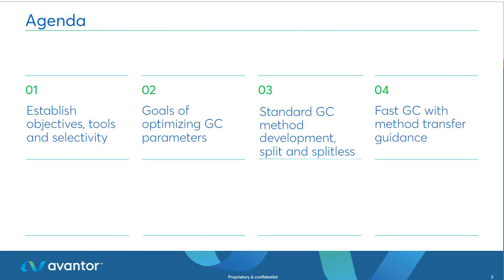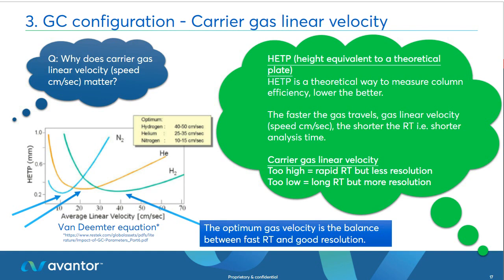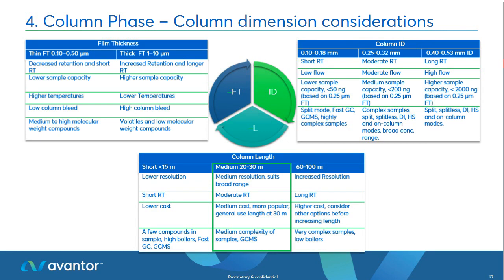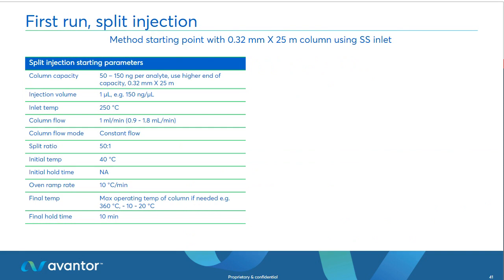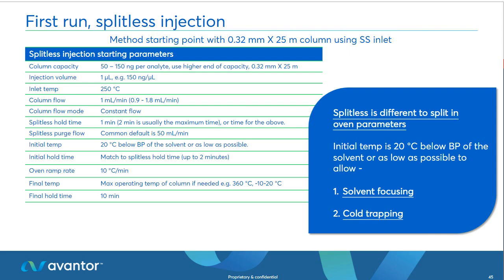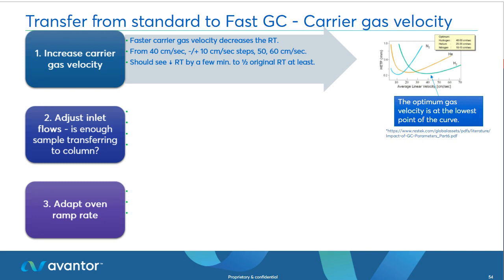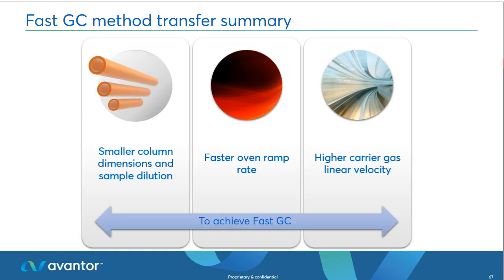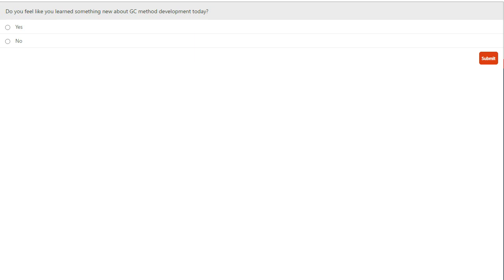GC Method Development